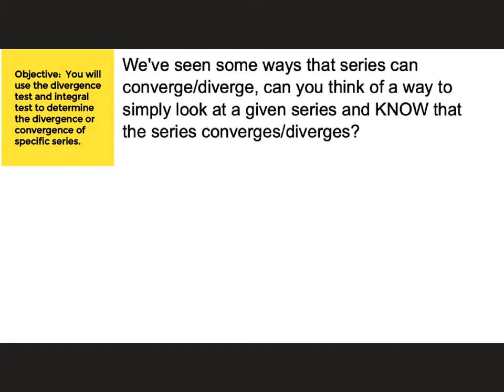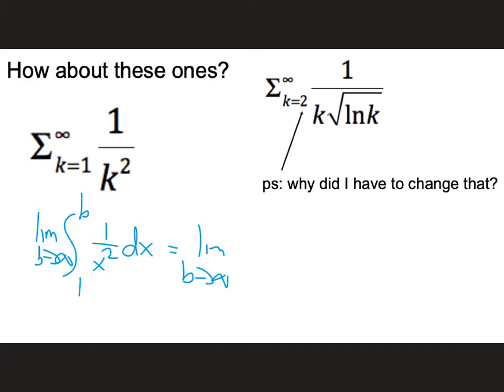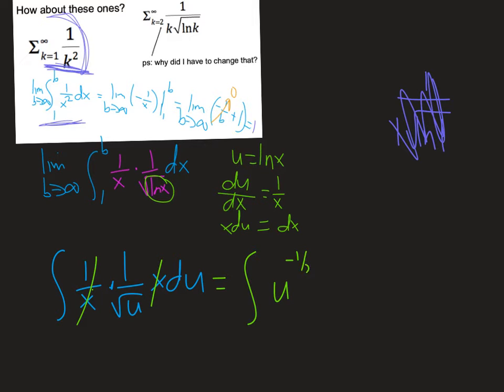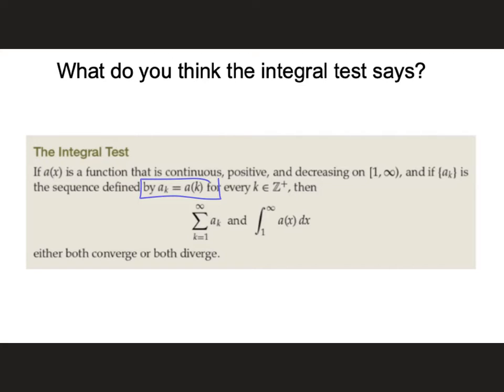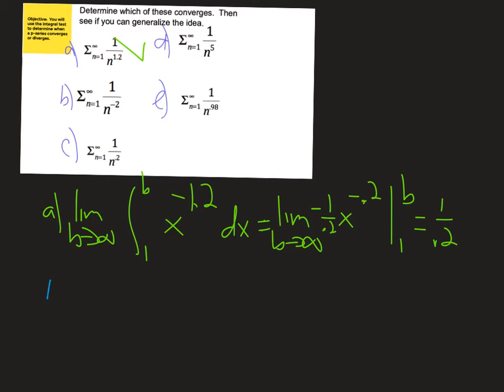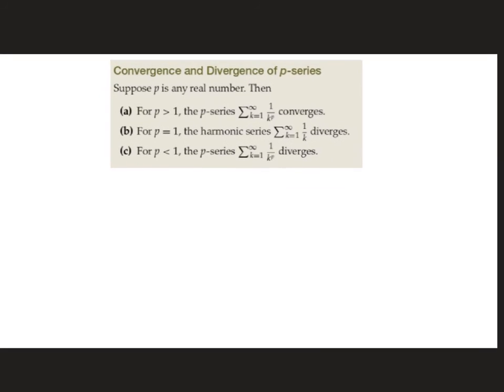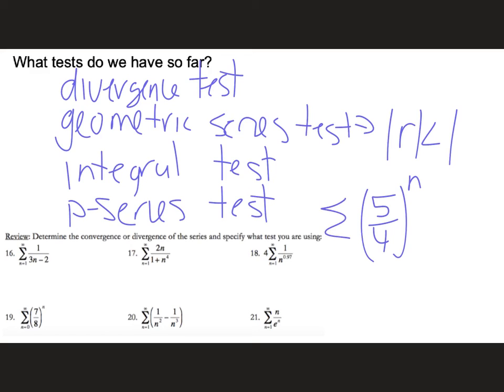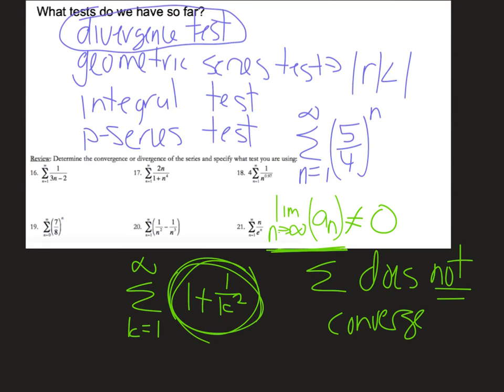BC Week 15 Divergence, Integral and P-Series Tests